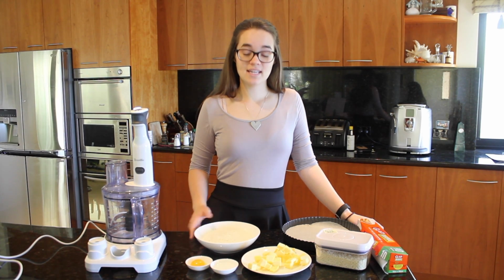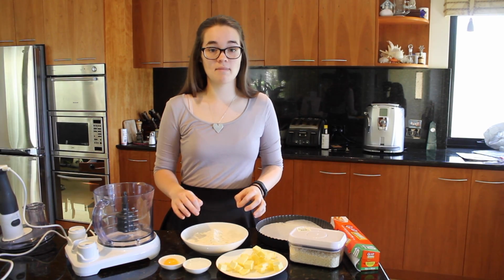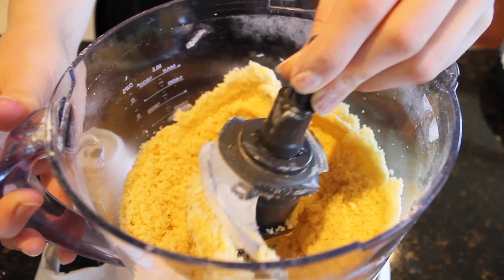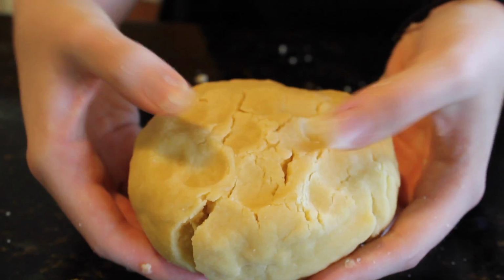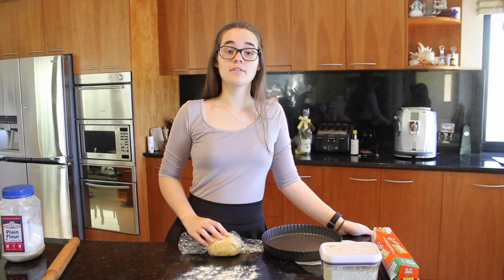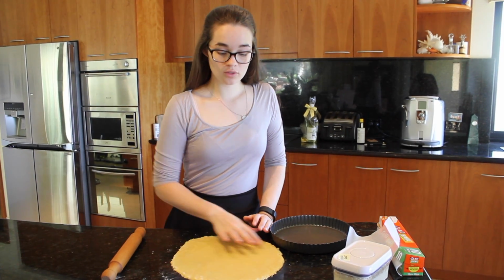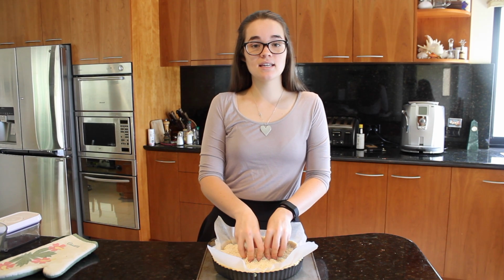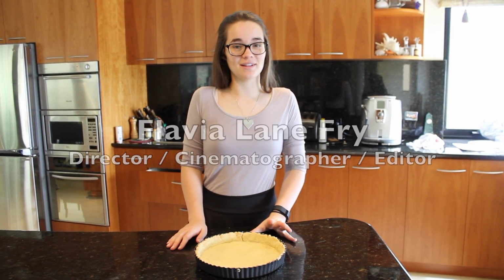Elise's Eats - Ep 28: Shortcrust Pastry (savoury - from scratch!)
Hi, welcome to Elise's Eats!

This is a savoury, basic shortcrust pastry recipe, which you can use for quiches, pies, or anything you like! Free from the preservatives you get in packet pastry.

We upload weekly episodes illustrating to you how to make easy and delicious food!

Producer, Host & Head Chef: Elise Ecker
Director, Cinematographer & Editor: Flavia Lane Fry